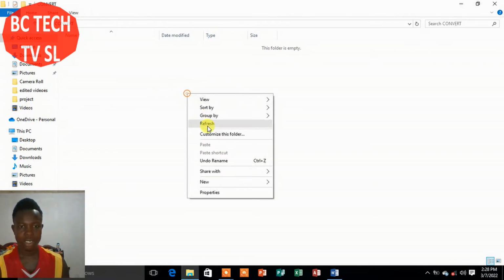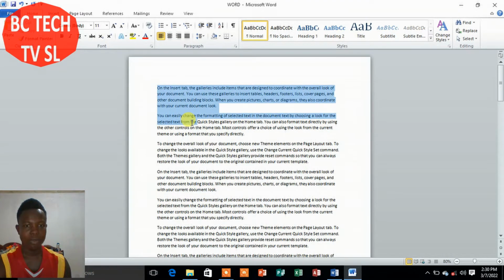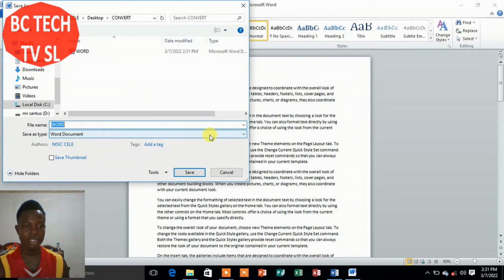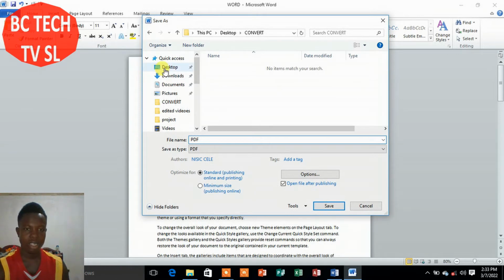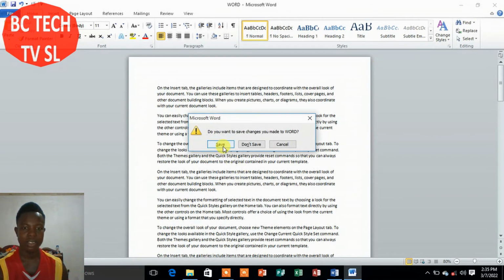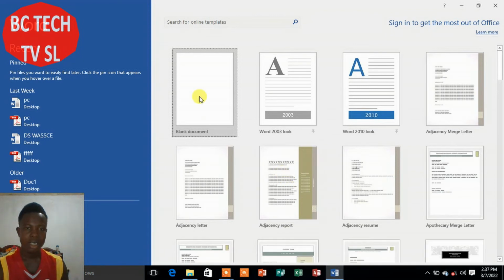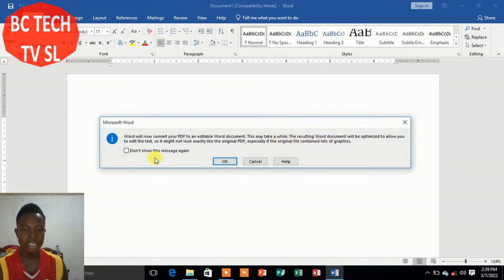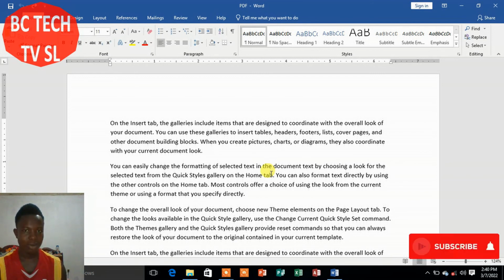CONVERT PDF INTO WORD DOCUMENT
IN THIS VIDEO YOU WILL LEARN HOW TO CONVERT PDF DOC IN TO EDITABLE FORMAT USING MICROSOFT WORD...

   baika_conteh
check me out on facebook
   /charles.cele.92